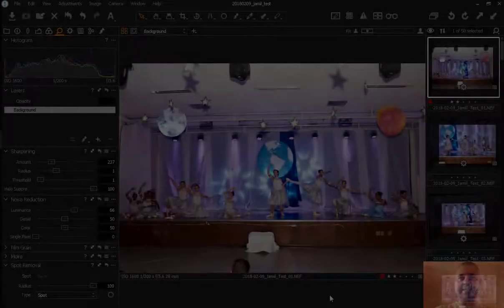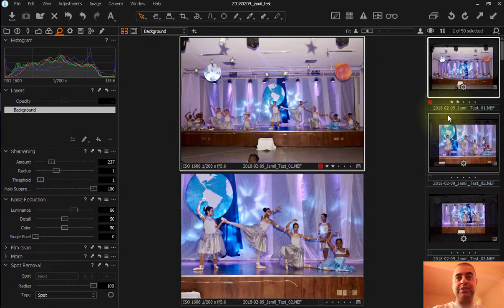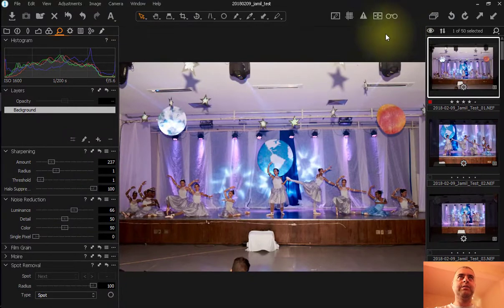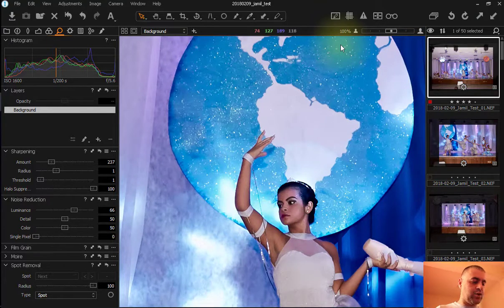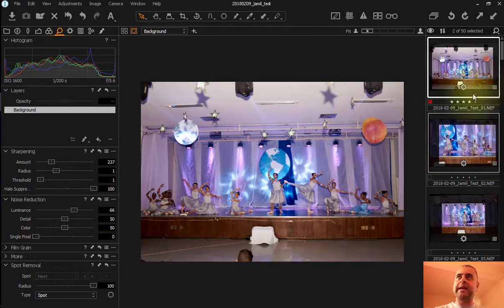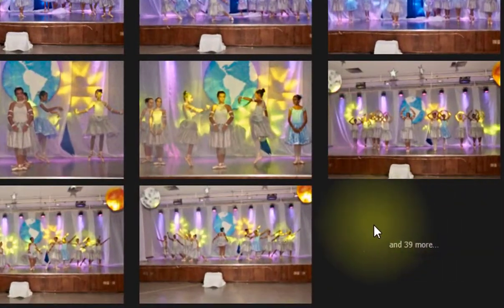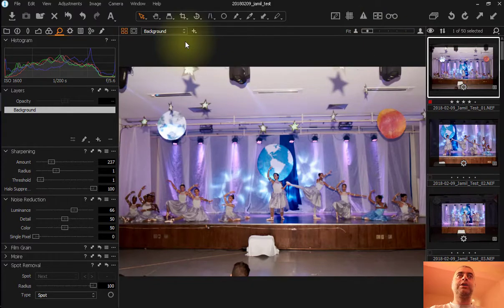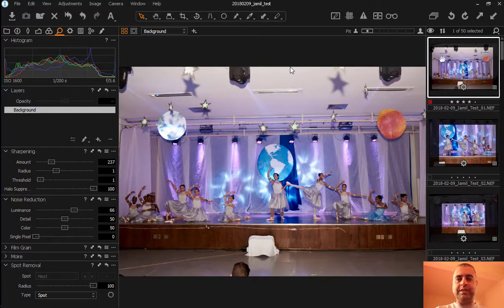Capture One Pro Explaining the Viewer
This video explains the Viewer, a part of the program called Capture One Pro.

Program used: Capture One Pro 11